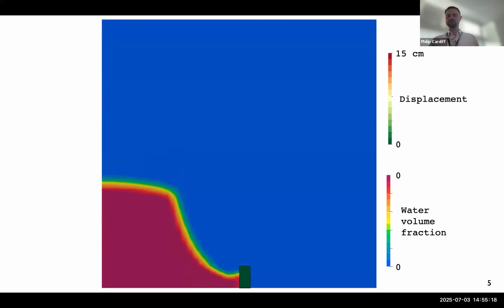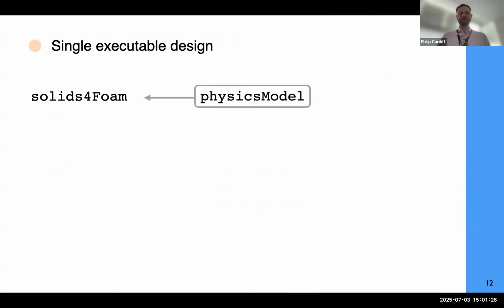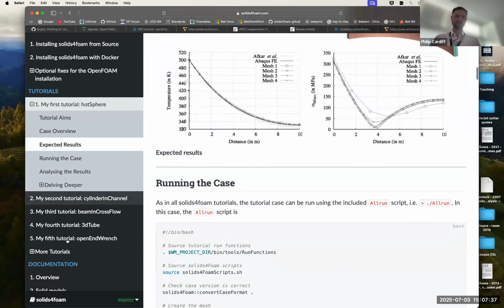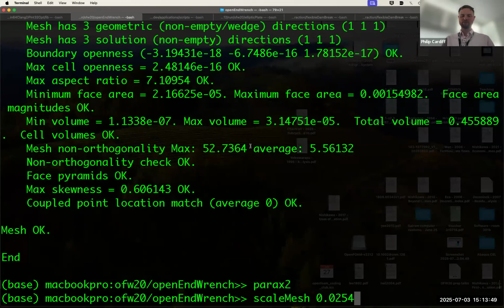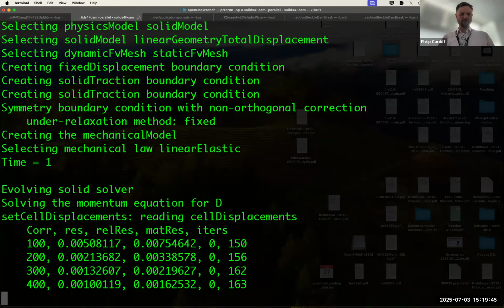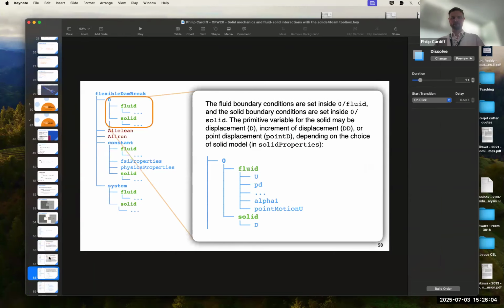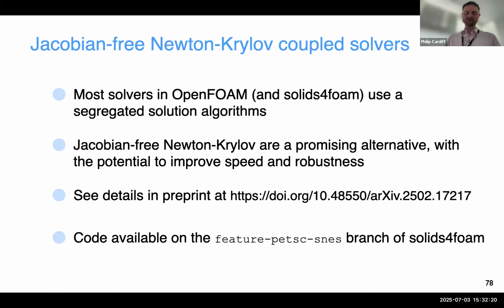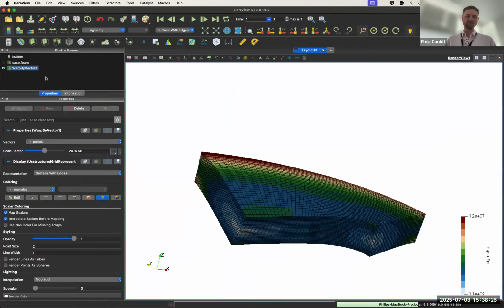solids4foam training at the 20th OpenFOAM Workshop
This solids4foam training was delivered at the 20th OpenFOAM Workshop in Vienna, Austria.

solids4foam is a toolbox for performing solid mechanics and fluid-solid interaction simulations in OpenFOAM® and foam-extend.